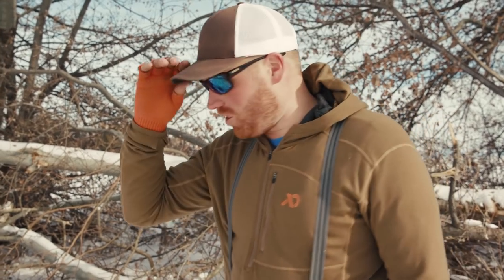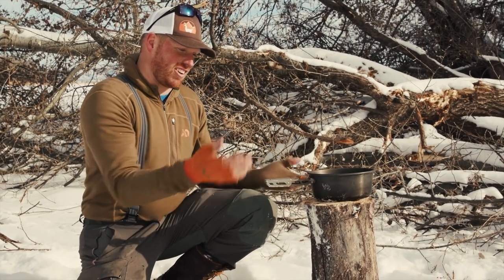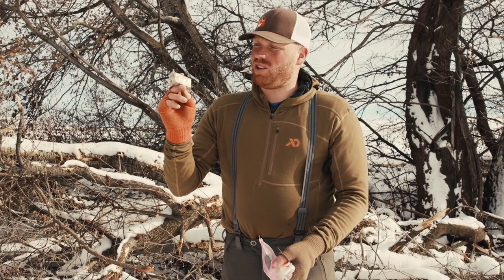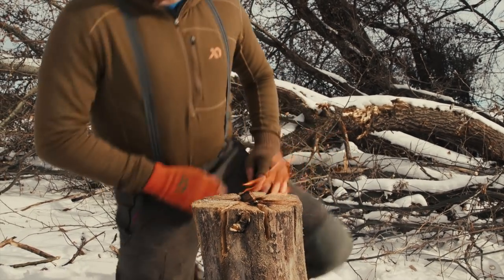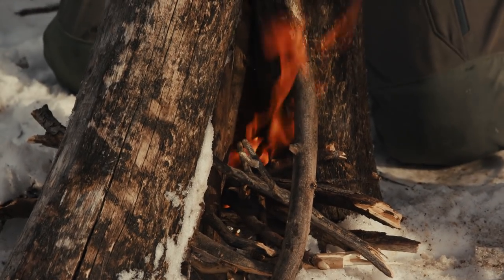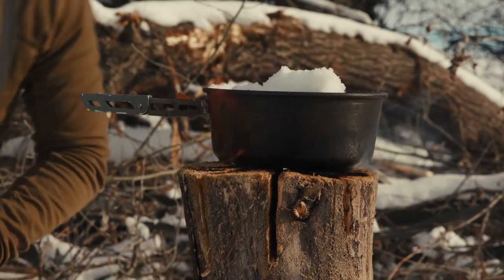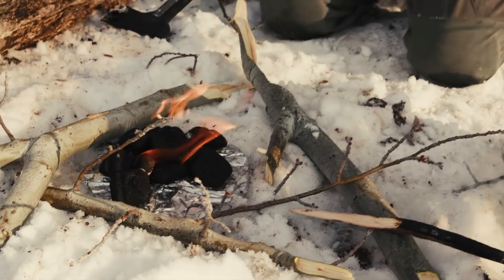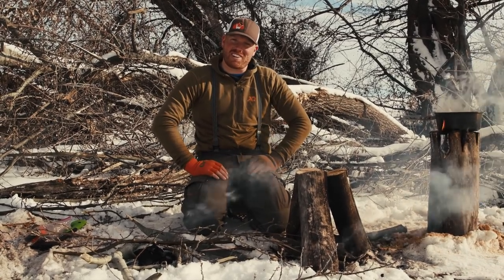Old-School Backcountry Stoves - Ep.44 - Part 3 - Llama Life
When all else fails, you just might need to use one of these methods while in backcountry to cook yourself a hot meal. Here are three cheap (mostly free) methods of cooking food in the backcountry.

You can also apply these methods in a survival situation to cook your food or boil water.

Here are the names of the stove methods, and a little more information about them:

Swedish Torch
Best use: One of the most fun ways to cook with and a cool trick to show your friends. Not very practical for backcountry purposes but it has come in handy a time or two.

Fire Candle -
Best use: This is our favorite way of using resources from mother earth to cook in the backcountry when we forget fuel or simply run out. This is also a good survival technique.

Charcoal Briquettes -
Best use: Simple way of cooking meals that take a fair amount time to cook while in the backcountry. After cooking your meal, you can then boil water on the same briquettes for tea or coffee, washing your hands or for camp clean up. It is a simple way of cooking or having along as a backup method.